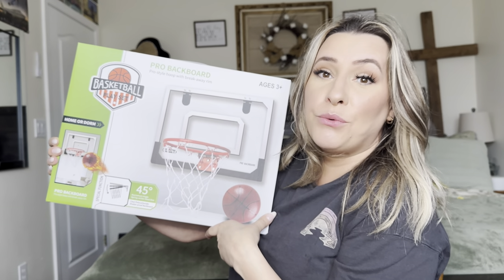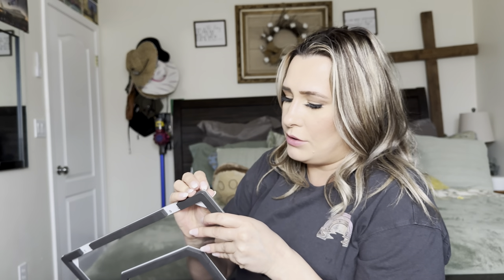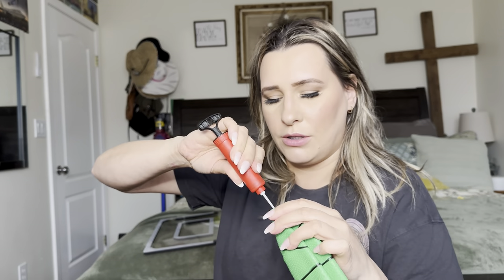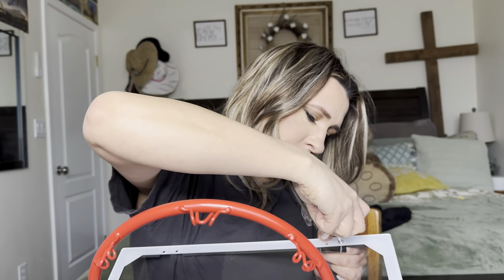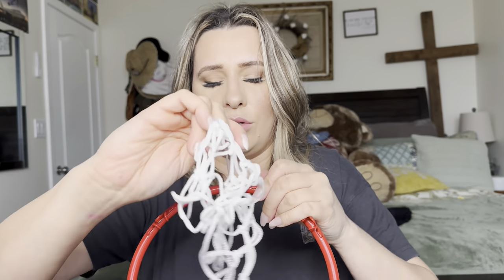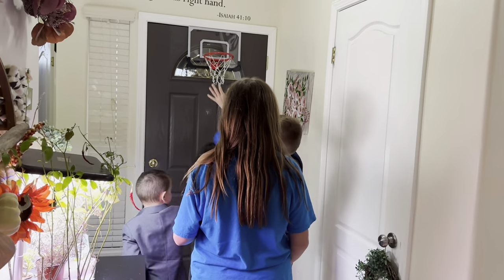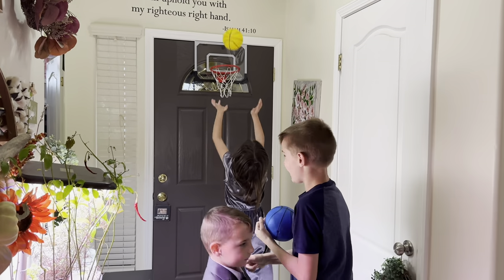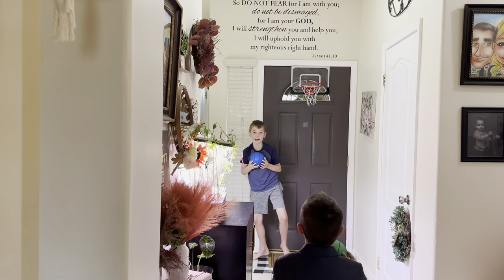Dilabnba Indoor Basketball Hoop Set for Kids Adults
Indoor Basketball Hoop Set for Kids Adults, Mini Over The Door Hoop Set with 4 Mini 6" Balls for Wall Home Office, Upgarde Wall Mount Basketball Goal Sport Game for Boys Age 3-12 Years